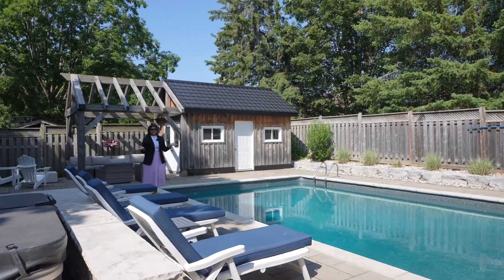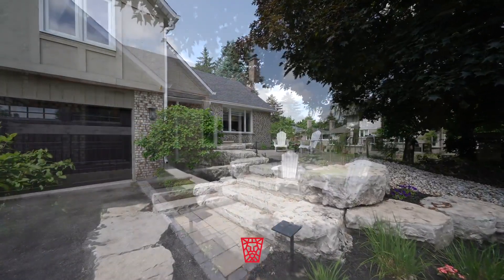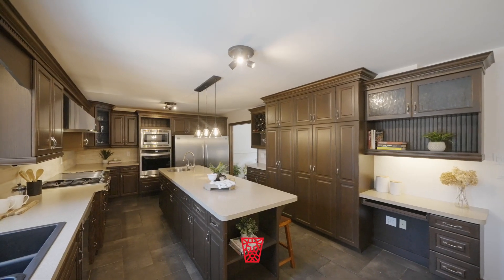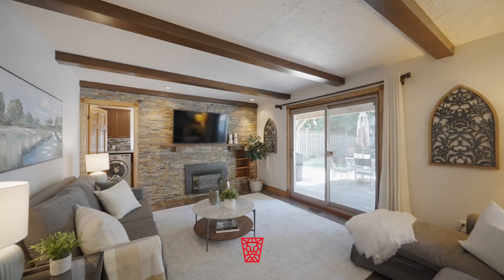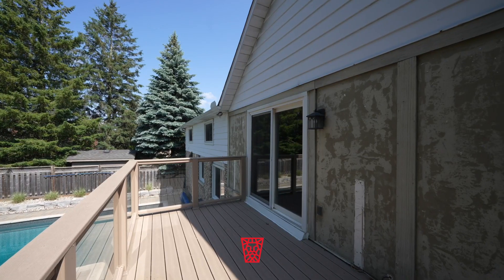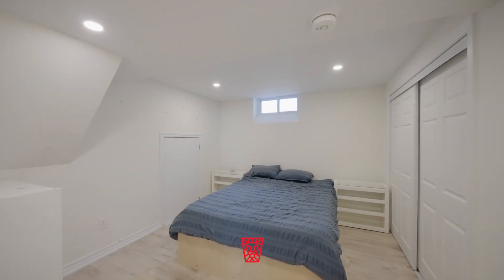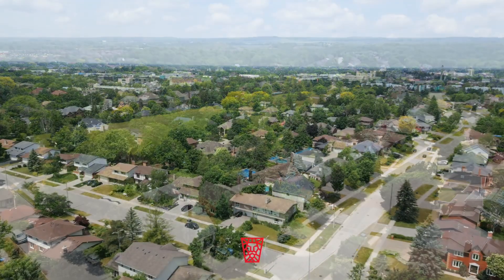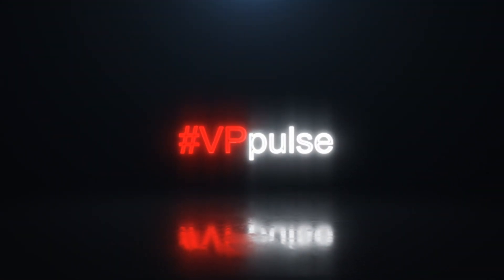192 Dimson Avenue, Guelph | Home for Sale in Kortright East, Guelph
192 Dimson Ave Guelph | Home for Sale in Kortright East, Guelph
Explore the Allure of Old Stone Estates | 192 Dimson Ave | South Guelph Home Tour

Welcome to 192 Dimson Ave, a captivating residence that embodies the essence and allure of the exclusive Old Stone Estates neighbourhood. Discover the grand facade and be transported into a world of charm and elegance.

This spacious home spans 3401 sq/ft, offering a comfortable and inviting living environment for your entire family. The top floor showcases 4 bedrooms, including a dedicated office space and a glass-enclosed balcony adjoining the Primary suite. The layout ensures ample room to accommodate your family's needs.

An added bonus is the finished basement suite, boasting separate access, which provides additional living space for guests, potential rental income, or even an in-law suite. This versatile feature enhances the overall appeal and functionality of the property.

Step outside into your personal oasis—a stunning private backyard that will take your breath away. The meticulously landscaped space features a 36-foot in-ground pool, perfect for leisurely swims, as well as a soothing hot tub where you can unwind and relax after a long day.

Located in one of South Guelph's most sought-after and family-friendly neighbourhoods, this home epitomizes the true essence of Guelph living. Embrace the sense of community and enjoy the convenience of nearby amenities, parks, and schools.

Join us on a virtual tour of 192 Dimson Ave and experience the charm and luxury this property has to offer. Don't miss out on the opportunity to make this enchanting home your own.

Curious about specific Guelph neighbourhoods & schools?
Ready to start your Real Estate journey? Have questions about the housing market?

Happy to help and deliver a luxury client experience ⭐️